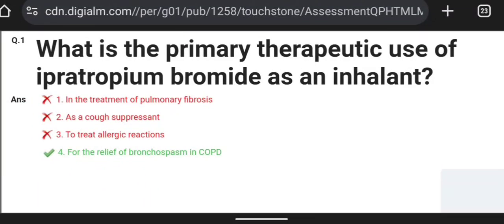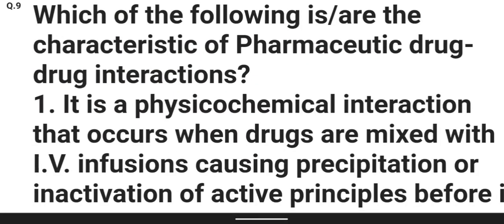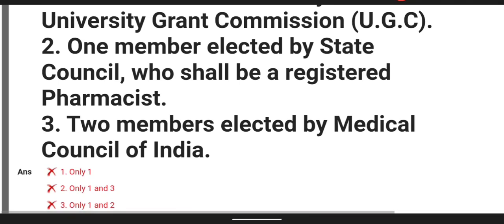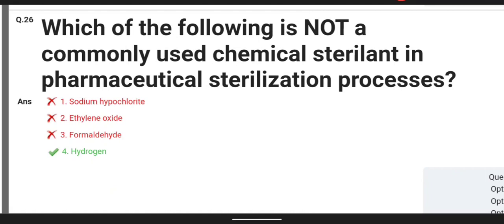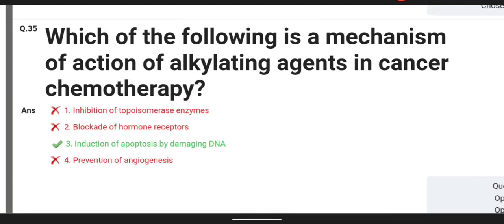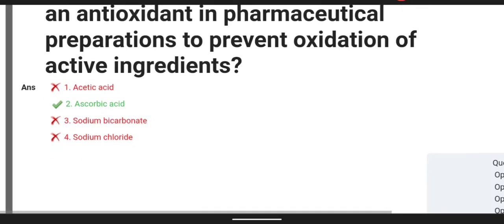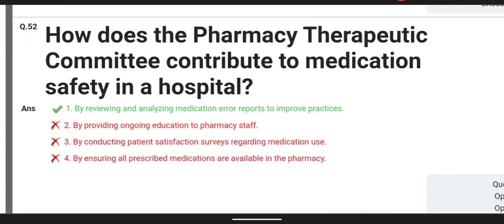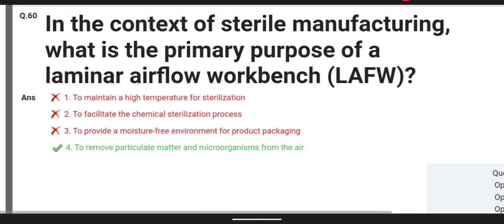OMC 22/01/2023 Pharma Questions and answers|| Pharma job|| Pharmacist post!!